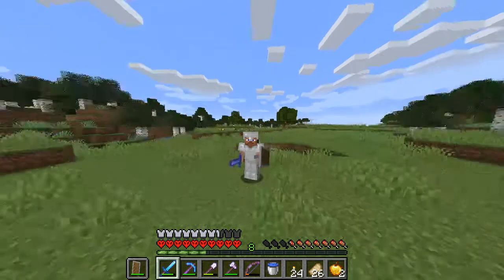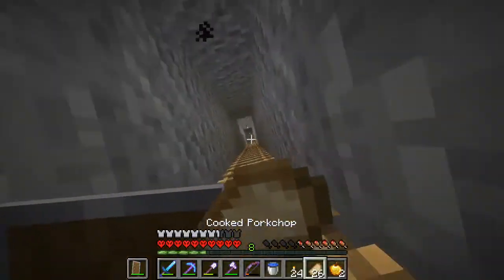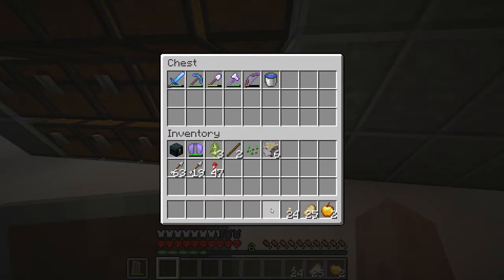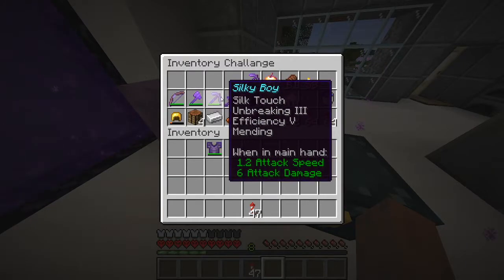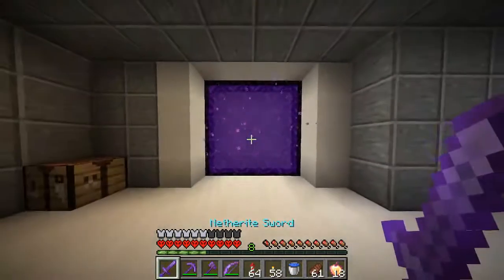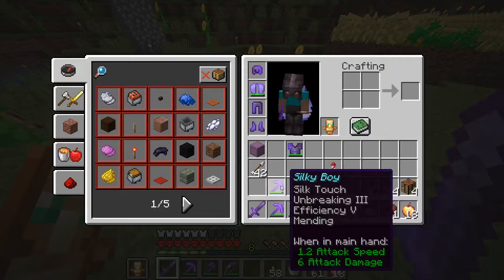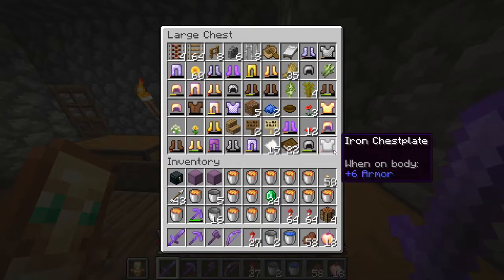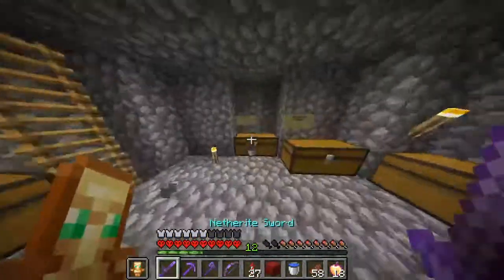Minecraft Hardcore 5- Done From Camping!